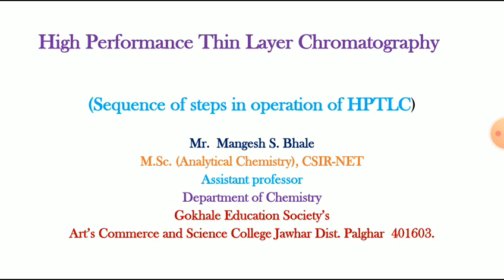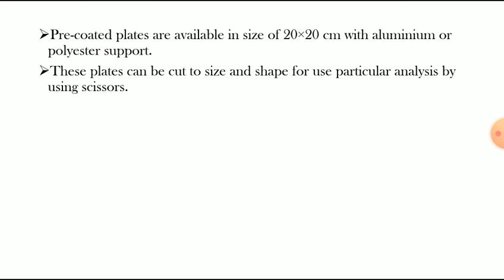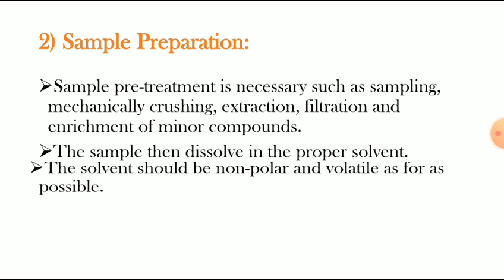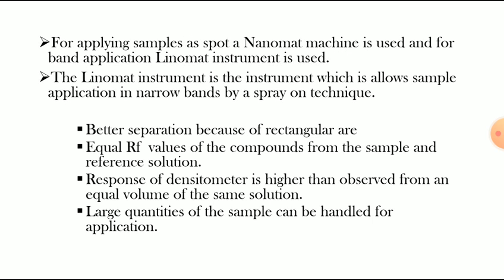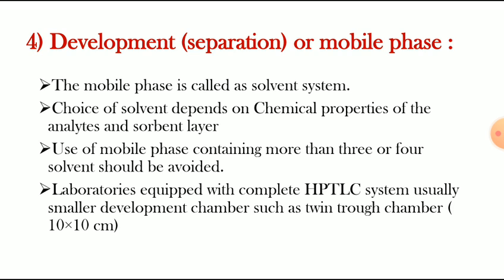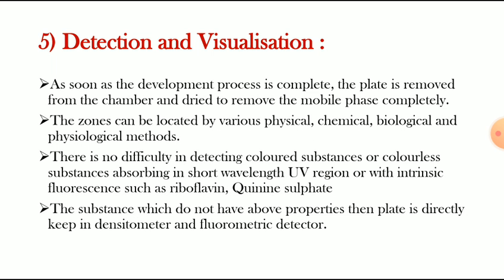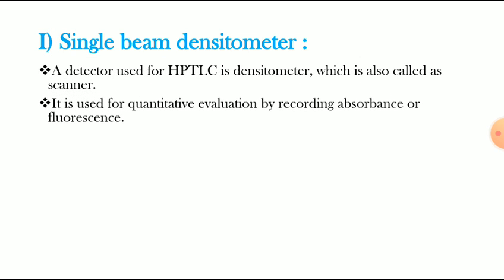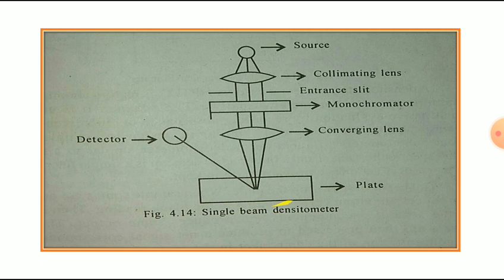High Performance Thin layer Chromatography lecture no. 02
This lecture describes sequence of steps in operation of HPTLC